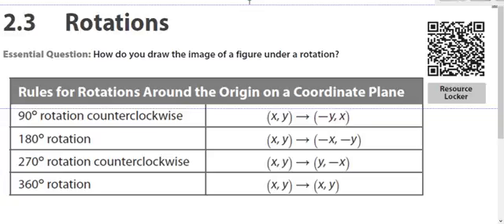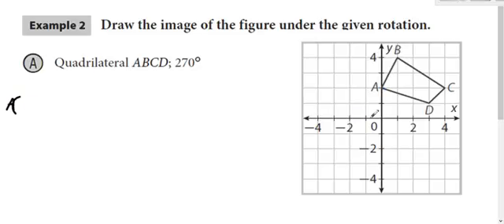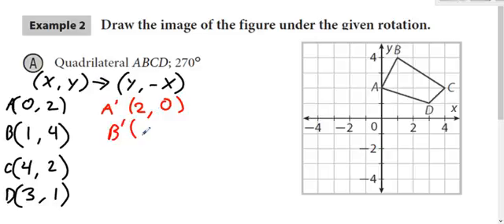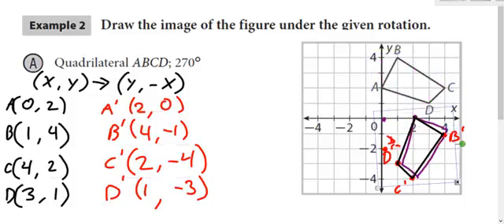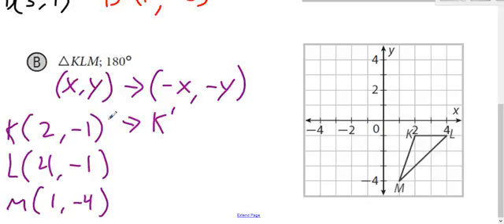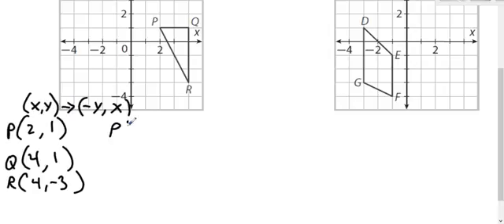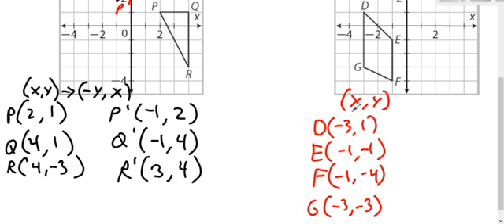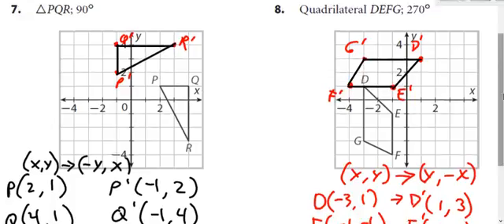Geometry Framework 1 - 2.3 notes